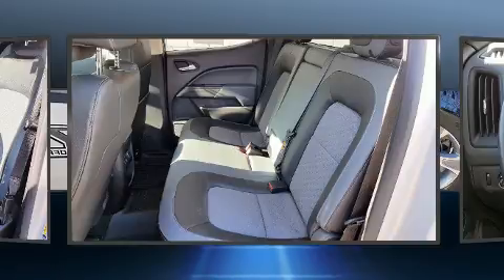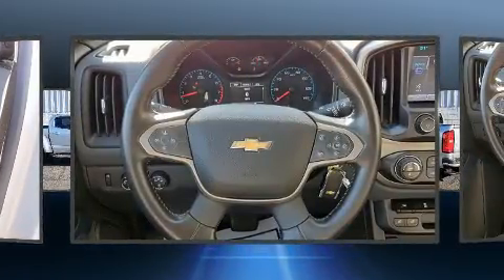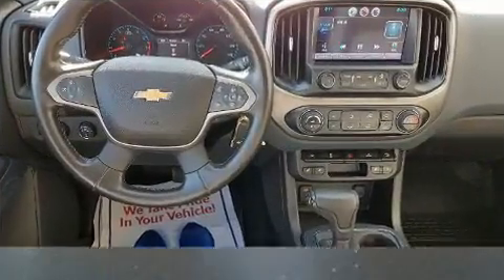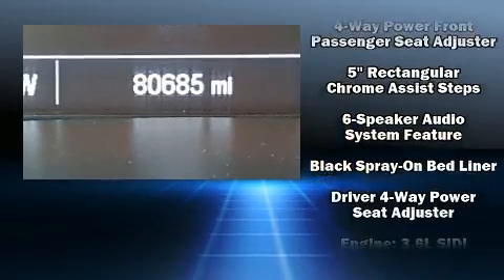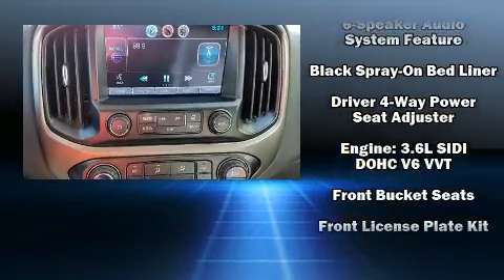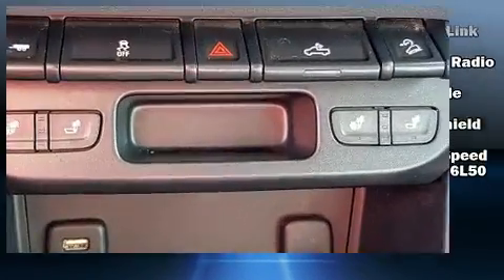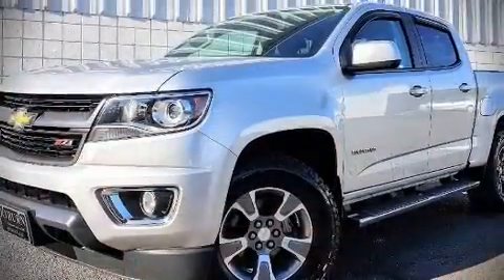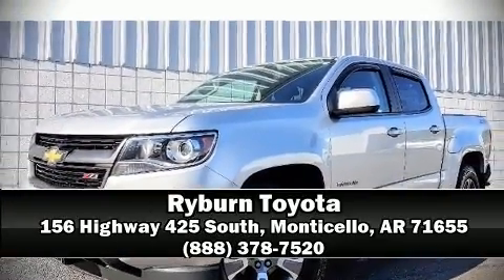2015 Chevrolet Colorado Z71 in Monticello, AR 71655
Ryburn Toyota
156 Highway 425 South
in Monticello, AR 71655

Outstanding design defines the 2015 Chevrolet Colorado. Under the hood you'll find a 6 cylinder engine with more than 300 horsepower, and for added security, dynamic Stability Control supplements the drivetrain. Four wheel drive allows you to go places you've only imagined. This model accommodates 5 passengers comfortably, and provides features such as: power front seats, a rear step bumper, an automatic dimming rear-view mirror, power door mirrors, an overhead console, a bedliner, and cruise control. In the event of a rollover collision, side curtain airbags provide additional protection for outboard seated passengers. Our knowledgeable sales staff is available to answer any questions that you might have.